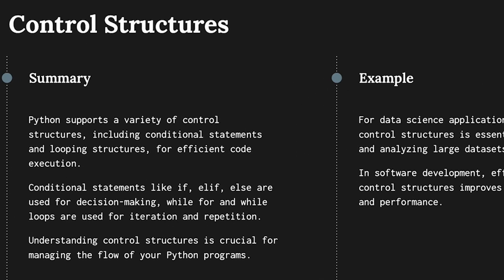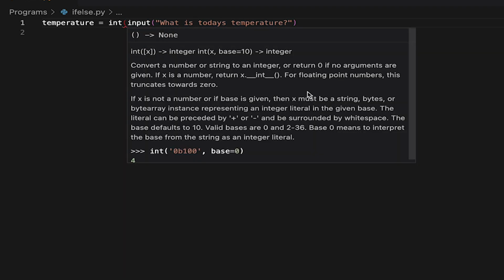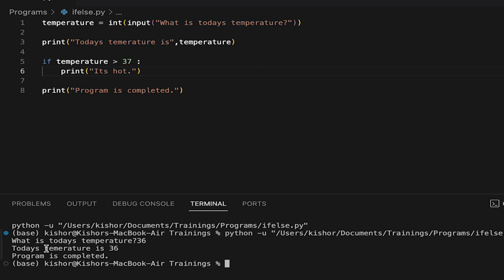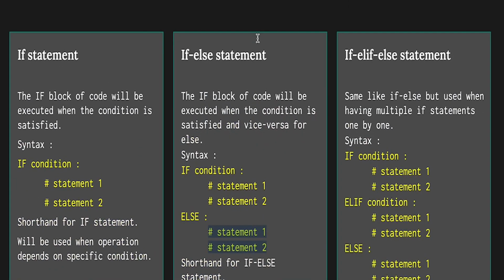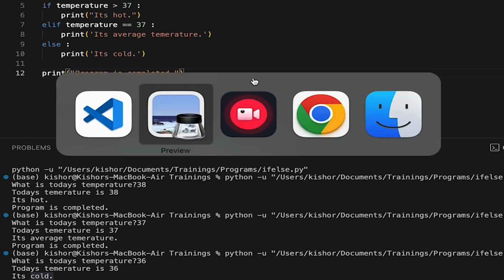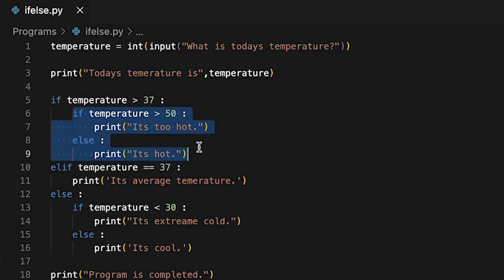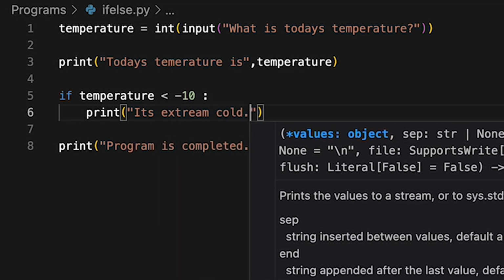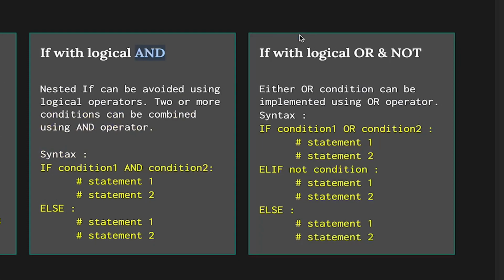Conditional Statements in Python | if , if..else , if..elif..else in Python | Python Tutorial | #15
In this Python tutorial, we deep dive into different types of loops and focus specifically on the while loop. Loops are a fundamental concept in programming, allowing you to execute a block of code repeatedly. While loops, in particular, continue iterating as long as a specified condition is true.

Topics Covered:

Introduction to Loops: Understand the concept of loops and their importance in programming.
Types of Loops: Explore various loop types in Python, including for loops and while loops.
Anatomy of a While Loop: Learn the syntax and structure of a while loop in Python.
Working with While Loops: Discover practical examples of using while loops to perform iterative tasks.
Common Use Cases: Explore common scenarios where while loops are useful, such as input validation and iterative calculations.

If anyone needs more information or wants to access quizzes and other content, they can visit a2ztechie.com for a wealth of resources on various topics.